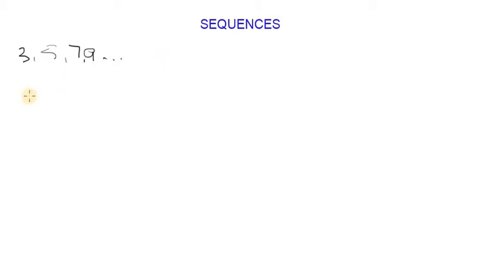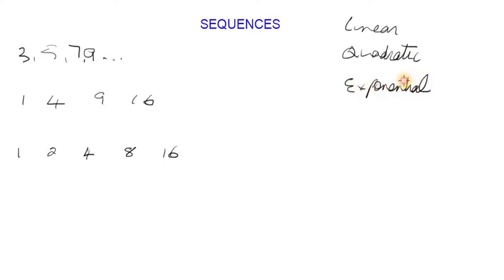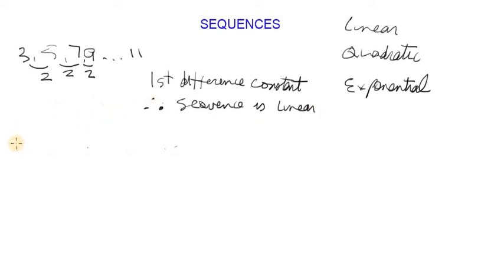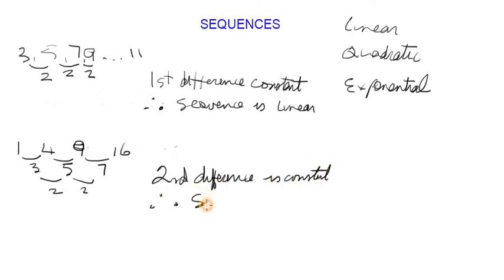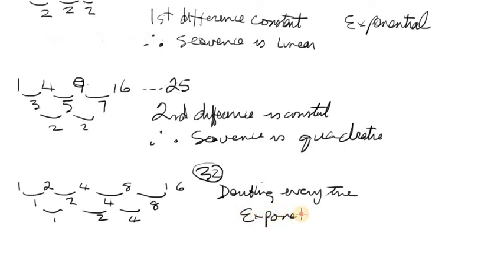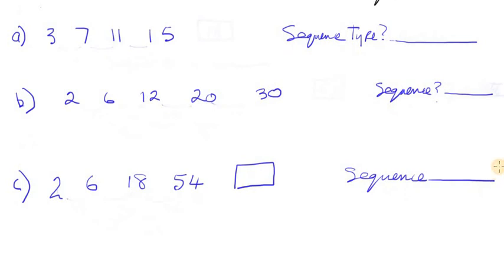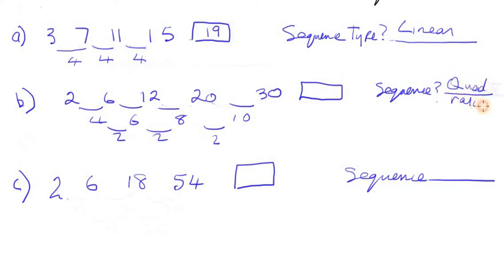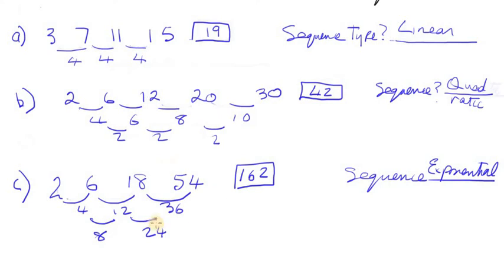Identify sequence types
Identify a sequence type from a list of numbers - Linear, Quadratic, Exponential